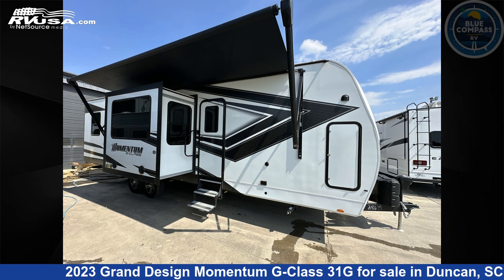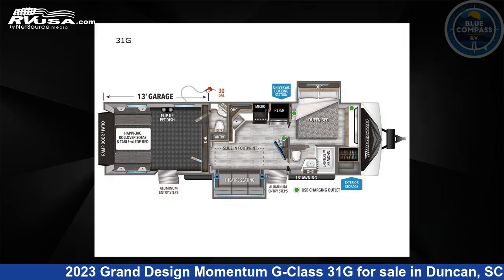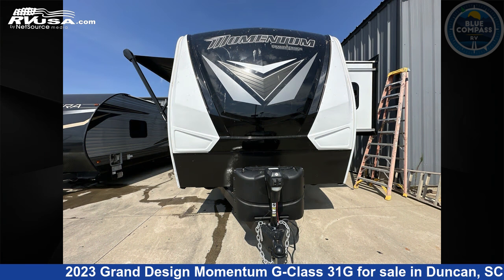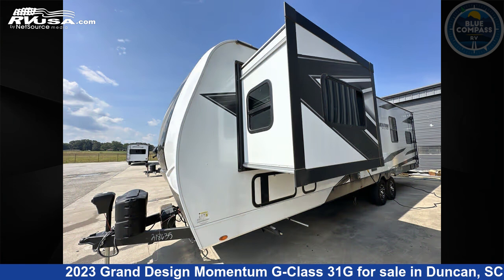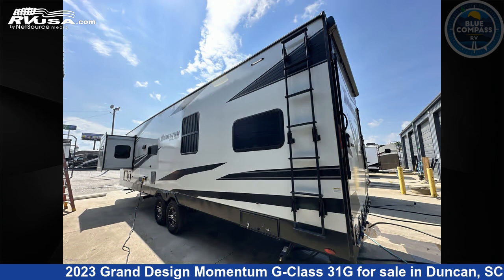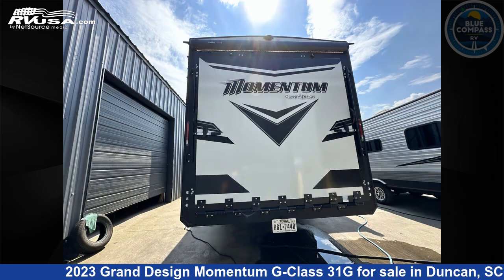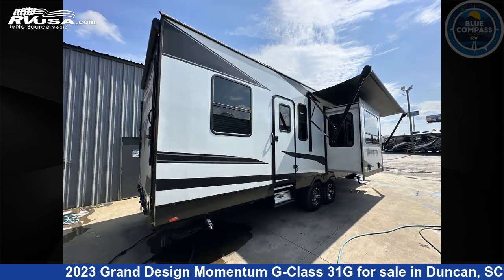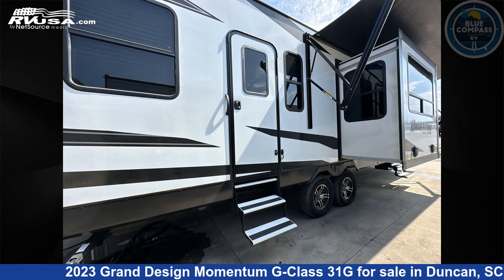Wonderful 2023 Grand Design Momentum G-Class Toy Hauler RV For Sale in Duncan, SC | RVUSA.com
This 2023 Grand Design Momentum G-Class 31G is a Toy Hauler RV. It is located in Duncan, SC 29334 and is offered for sale by Blue Compass RV Spartanburg. This Used Grand Design Is 35' 0" in length and features sleeps 6, Slideout, and 90 gal fresh water capacity. The floorplan layout of this Toy Hauler features Bath and a Half, Two Entry/Exit Doors.